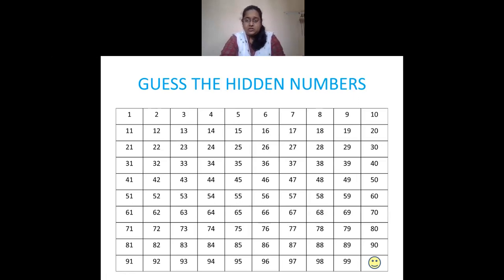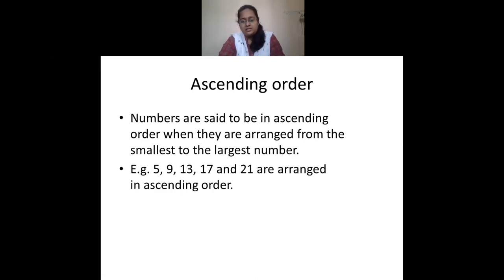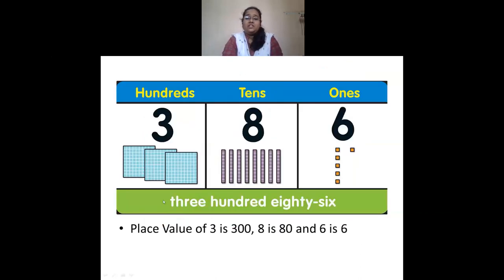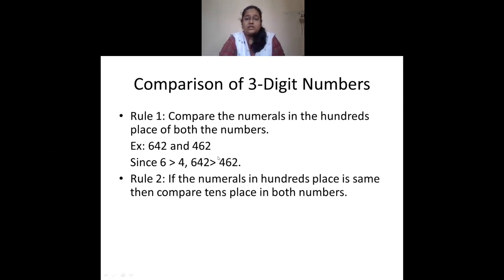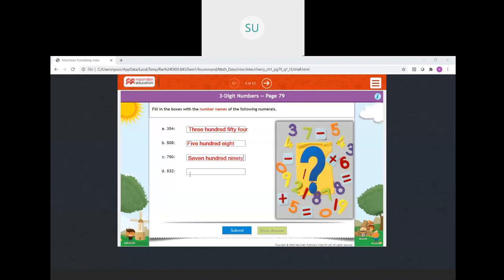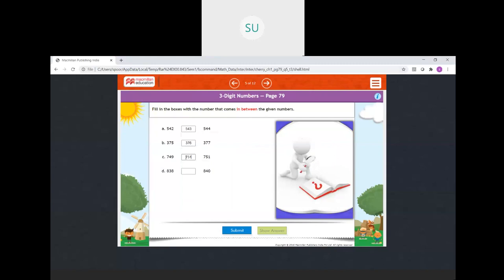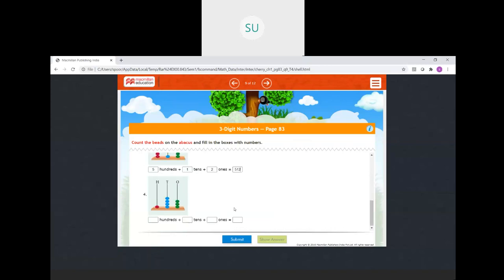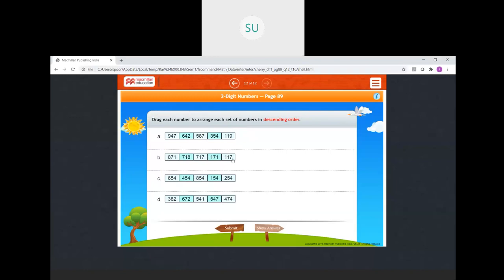CLASS-2-MATHS REVISION- 3 DIGIT NUMBER